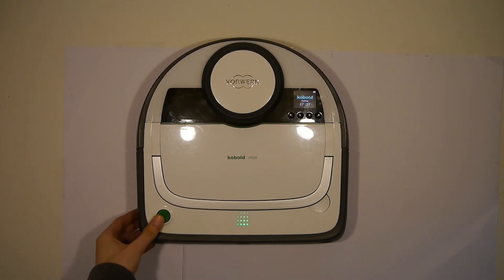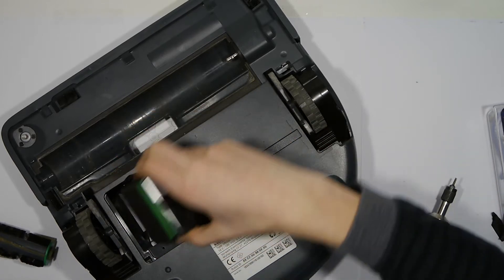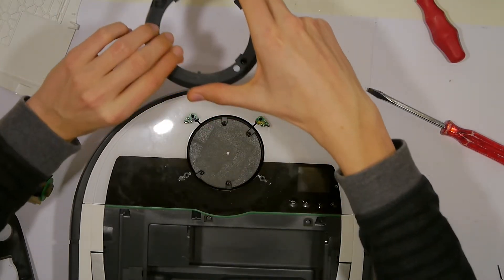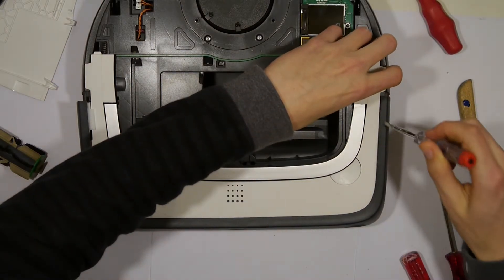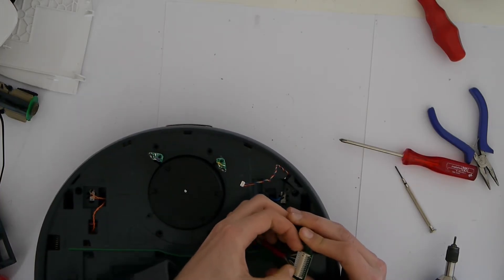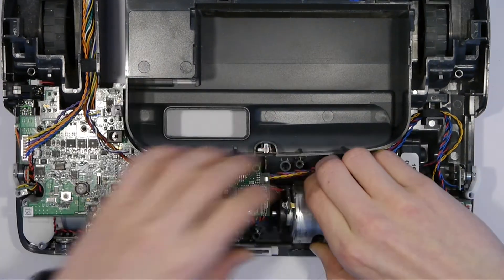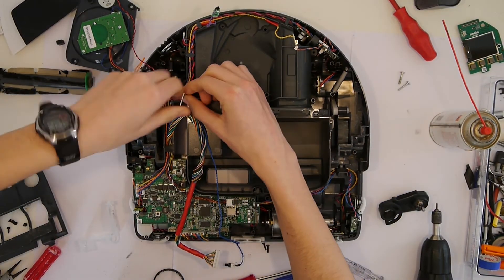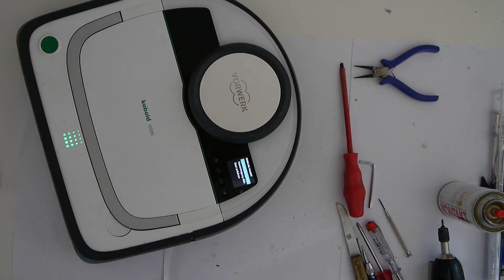Vorwerk Kobold VR200 - Teardown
Today we take a look inside a robot vacuum.